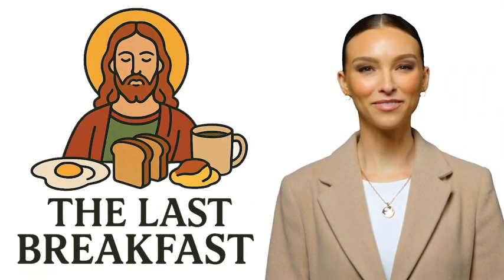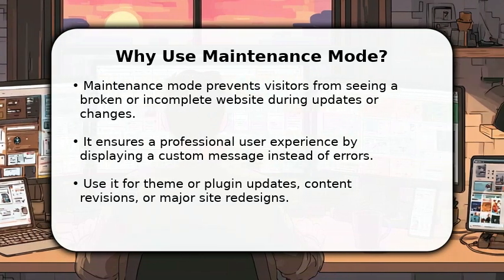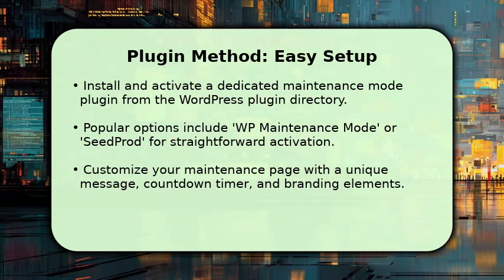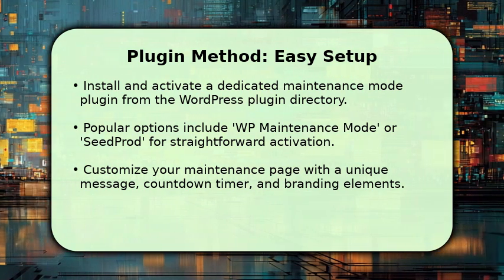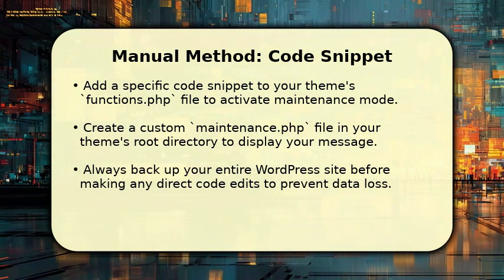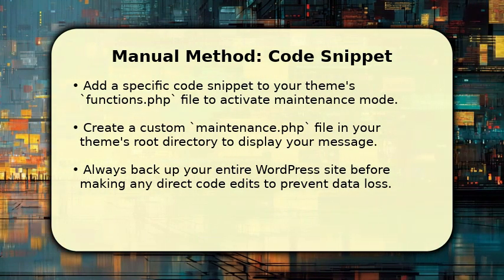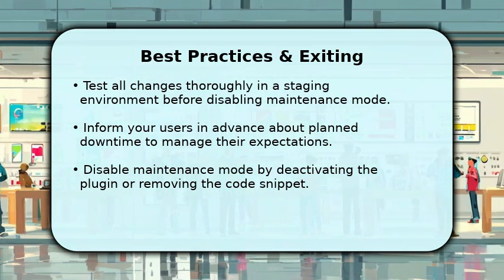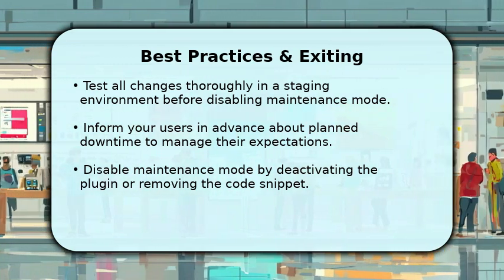How to Put WordPress Site on Maintenance Mode (NEW 2025)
▸ :^) Learn how to easily put your WordPress site into maintenance mode with this comprehensive tutorial. Whether you're performing critical updates, making design changes, or preparing for a new launch, putting your website in maintenance mode ensures a professional user experience. This video will guide you through the simple steps to set up a custom maintenance page, allowing you to work on your site behind the scenes without disruption to your visitors. We'll cover both plugin-based and code-based methods, so you can choose the best approach for your needs. Keep your site secure and your users informed during any development or update process. Discover how to effectively manage your WordPress website's downtime and ensure a smooth transition back online.